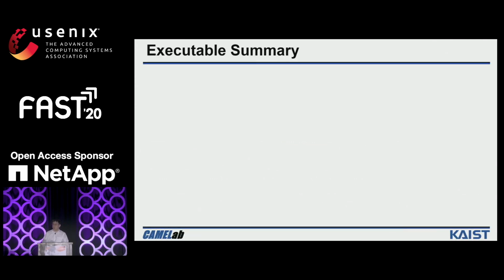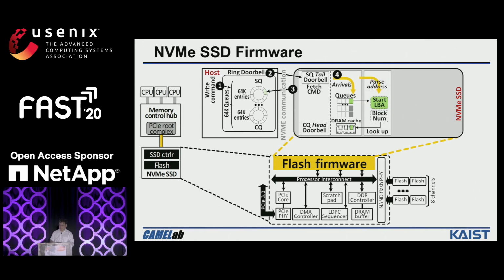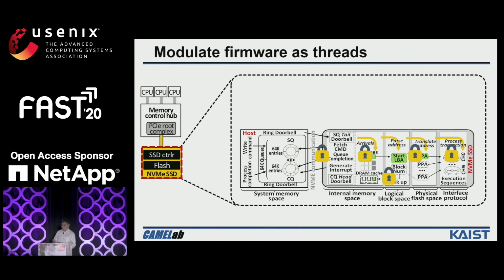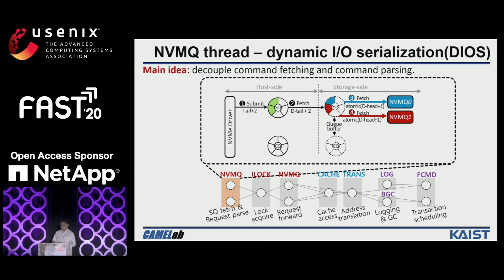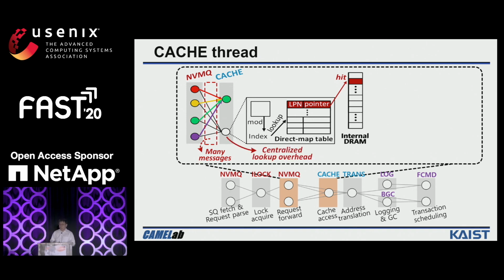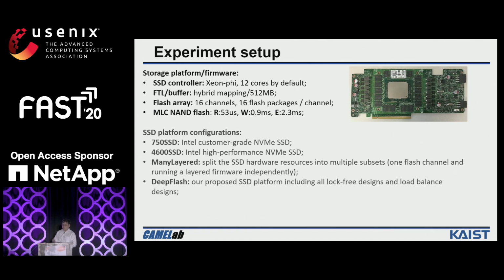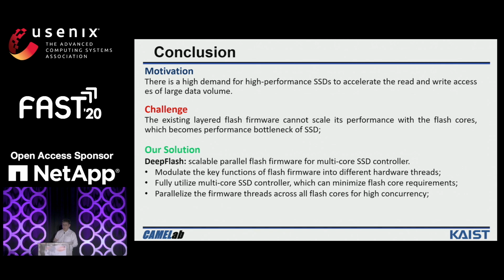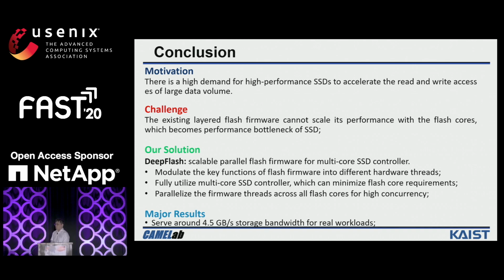FAST '20 - Scalable Parallel Flash Firmware for Many-core Architectures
Scalable Parallel Flash Firmware for Many-core Architectures

Jie Zhang and Miryeong Kwon, KAIST; Michael Swift, University of Wisconsin–Madison; Myoungsoo Jung, KAIST

NVMe is designed to unshackle flash from a traditional storage bus by allowing hosts to employ many threads to achieve higher bandwidth. While NVMe enables users to fully exploit all levels of parallelism offered by modern SSDs, current firmware designs are not scalable and have difficulty in handling a large number of I/O requests in parallel due to its limited computation power and many hardware contentions.

We propose DeepFlash, a novel manycore-based storage platform that can process more than a million I/O requests in a second (1MIOPS) while hiding long latencies imposed by its internal flash media. Inspired by a parallel data analysis system, we design the firmware based on many-to-many threading model that can be scaled horizontally. The proposed DeepFlash can extract the maximum performance of the underlying flash memory complex by concurrently executing multiple firmware components across many cores within the device. To show its extreme parallel scalability, we implement DeepFlash on a many-core prototype processor that employs dozens of lightweight cores, analyze new challenges from parallel I/O processing and address the challenges by applying concurrency-aware optimizations. Our comprehensive evaluation reveals that DeepFlash can serve around 4.5 GB/s, while minimizing the CPU demand on microbenchmarks and real server workloads.